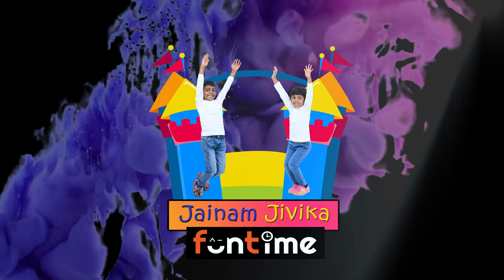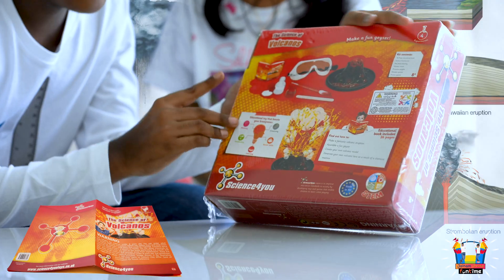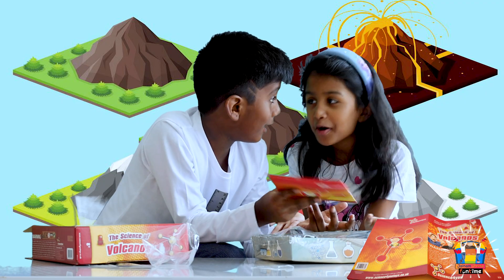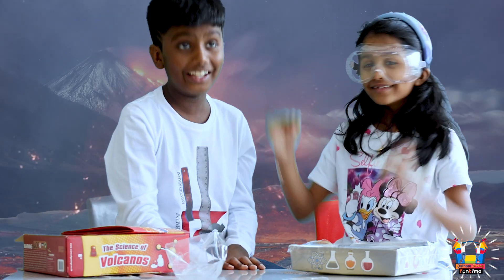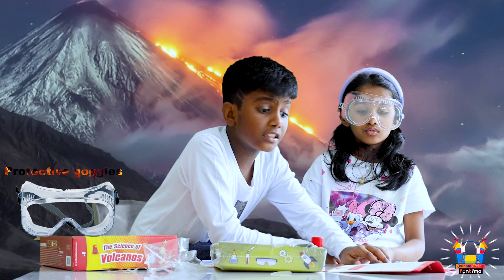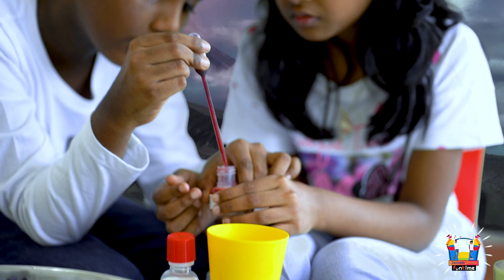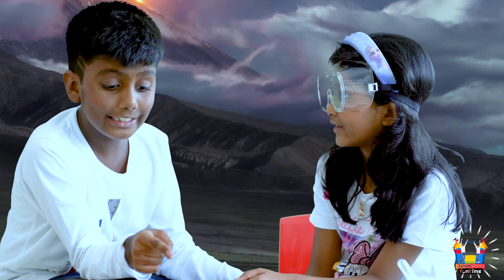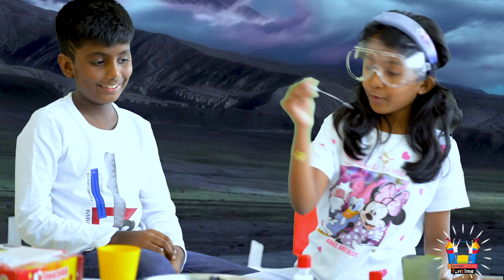Jainam and Jivika make a Volcano DIY Science Experiment for Kids to do at home!!!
Jainam and Jivika (JJ Funtime) shows the volcano science experiment for Kids to do at home with Vinegar and Baking Soda!!! All they need is household ingredients  for a great and fun DIY activity for the whole family!!! using just water with simple baking soda and vinegar !!!A special THANK YOU to our parent for sponsoring all our materials in this Easy DIY Science Experiment video.